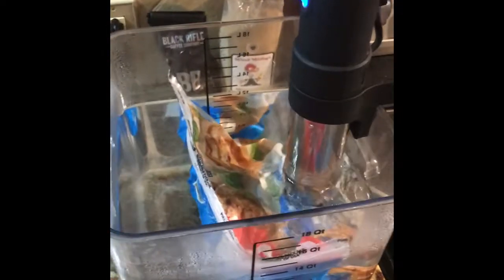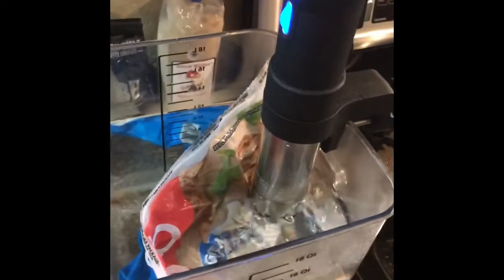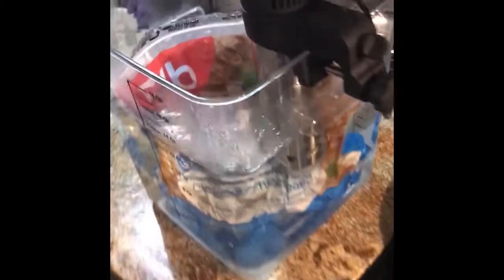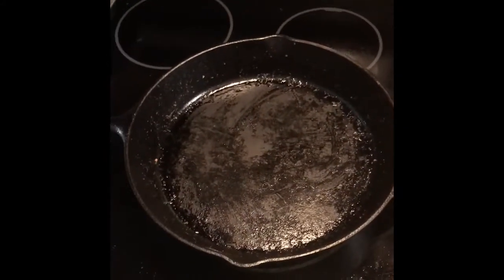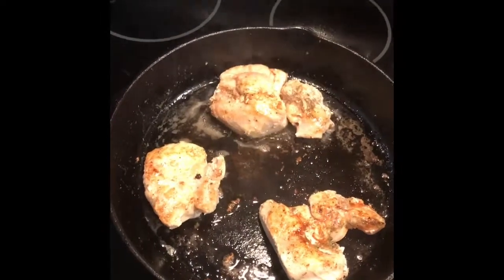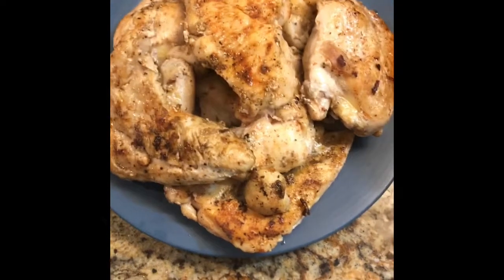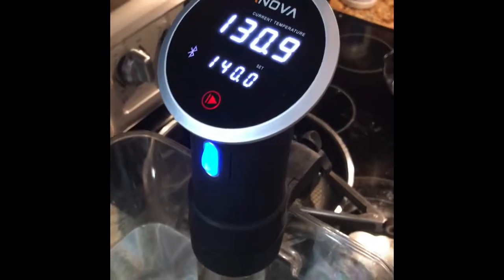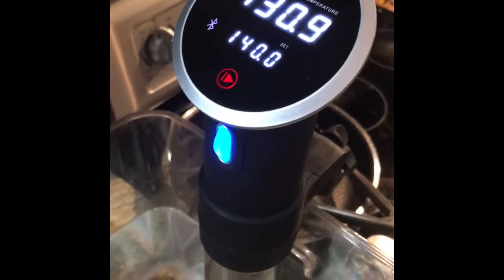Keto Vlog: Bulk Prep with Sous Vide Chicken Breast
Another example of easy yet delicious bulk meal prep when going low carb or keto. Sous vide has become my favorite way of cooking lean meats. I hope you enjoy the video!